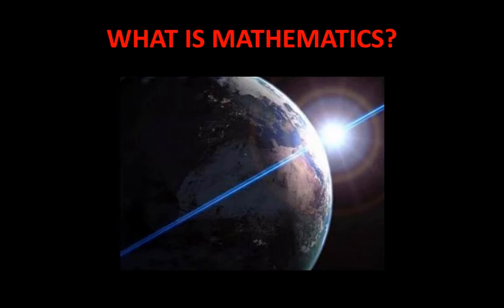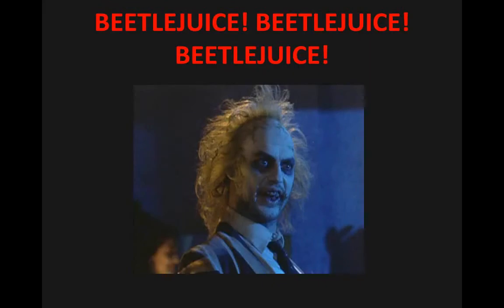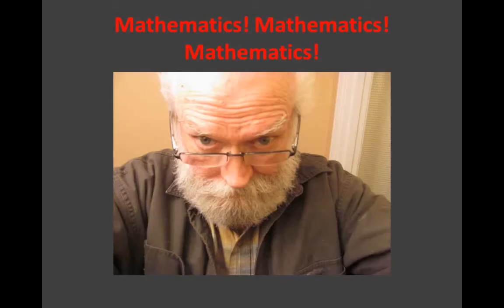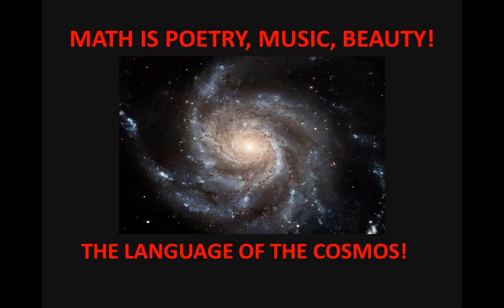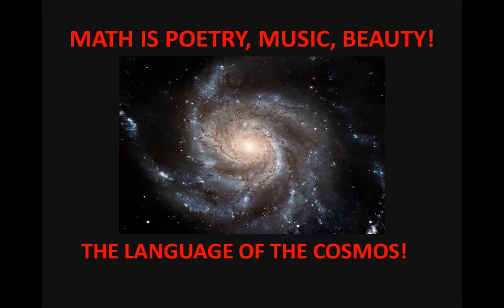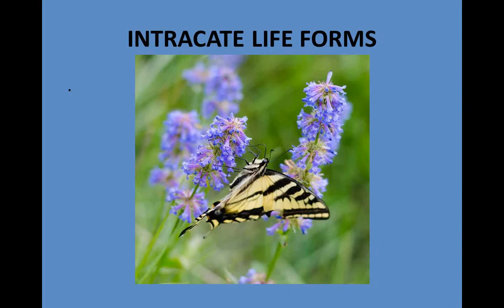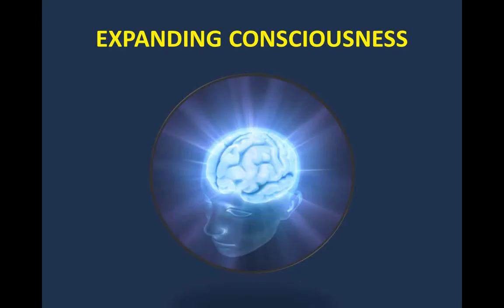God's Love in Numbers Mathematics Made Simple